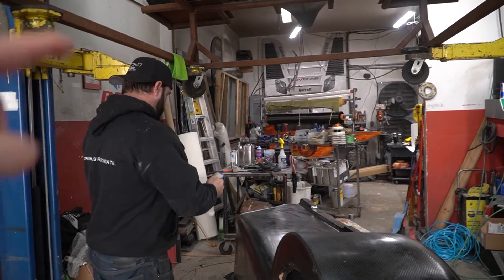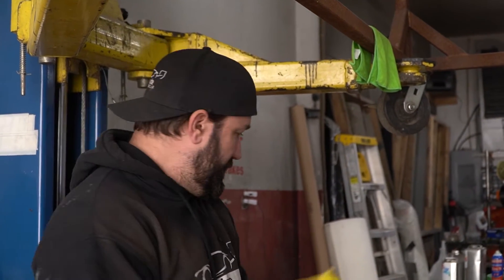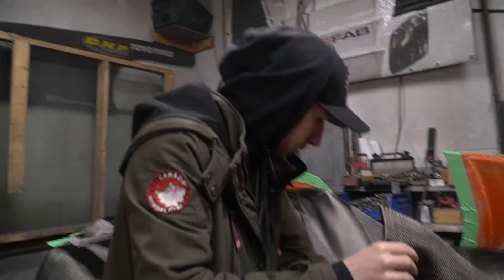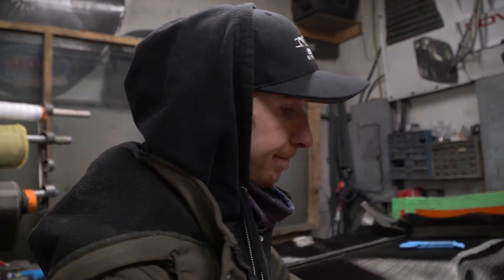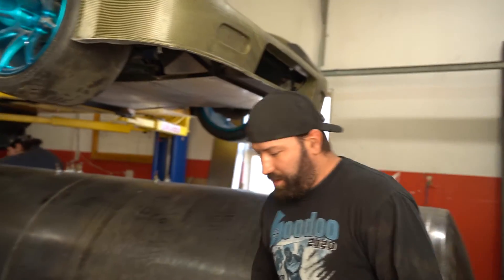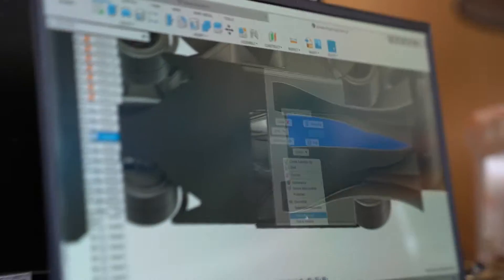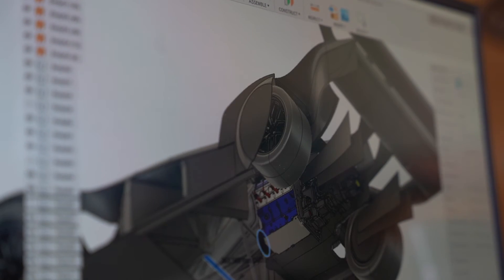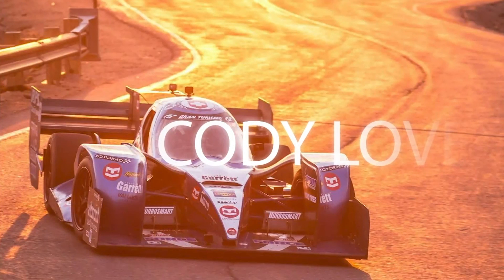Carbon Fiber Enviate EVO Sidepods COMPLETE!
Carbon Fiber Enviate Sidepods COMPLETE!

I know its been a minute, we've had some computer difficulties over the past week but Mitchell got his new laptop in so we should be good to go! Today is some Sidepod talk. Laying down the carbon on the other sidepod while talking about how it will all flow and connect together. Plus an inside scoop and taking a look at the Enviate EVO in cad to show you some updates with the gearbox!

LINKS